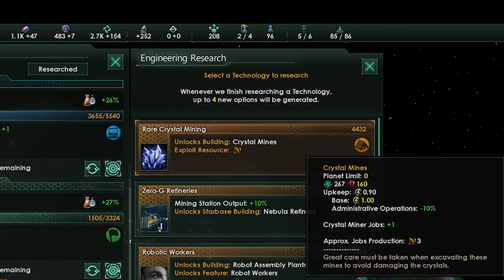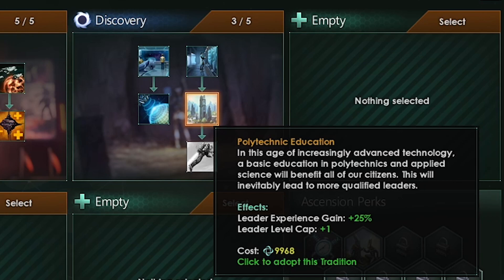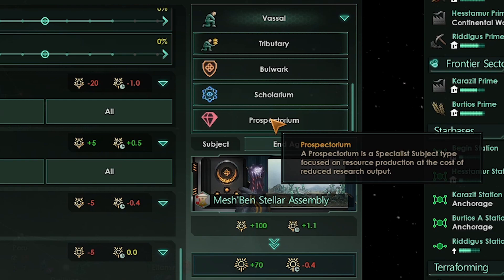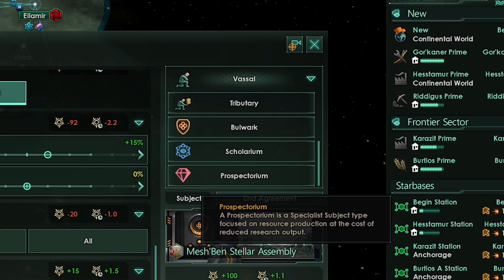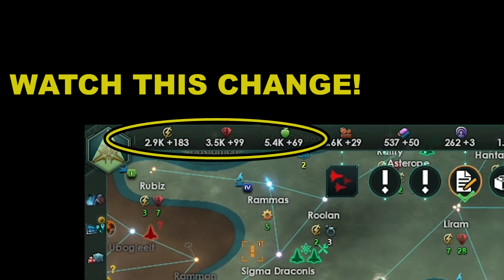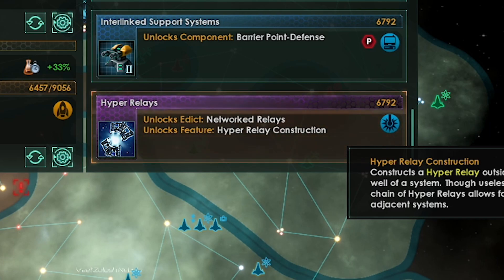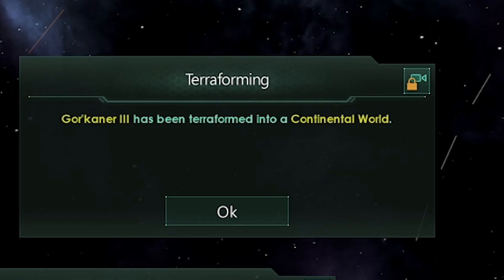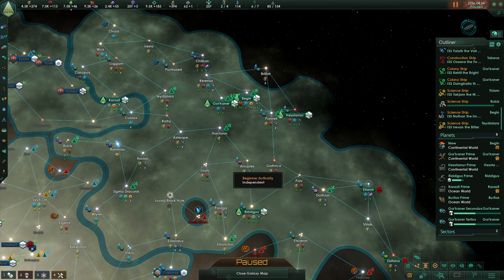Stellaris Guide: Beginner Tutorial Part 5 Vassals and Ship Design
In this ultimate beginner guide to getting started I go over alot of the basics you encounter when first playing the game. This series will teach you to be successful in stellaris and hopefully win your first game. This part covers vassal specializations, management, and cruiser design.